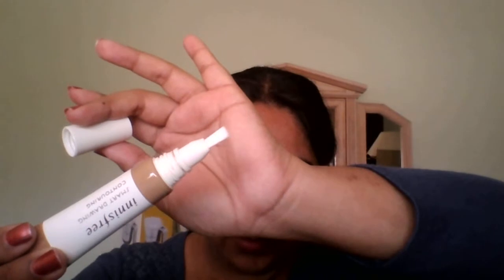Brown Girl Makeup in Beauty - Round 3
Hi everyone and welcome back! Thanks for dropping by!

So in this video I am doing Round 3 of Brown Girl Makeup in Kbeauty - please note that this is a video I recorded a while back so apologies for that!

My makeup products are as follows:
Moisturise: COSRX Advanced Snail 92 All in One Cream
Primer: Woolworths Face Smoothing Primer
Concealer: The SAEM Cover Perfection Tip Concealer No.2
Foundation: Espoir Be Silk Pro Tailor Foundation (Petal Y)
Contour/Shading: Innisfree Smart Drawing Brush Shade 02
Eyes: Avon Cream Eyeshadow (Glistening Steel)
          Avon Glow Kajal stick (Golden Nude)
          Avon Big & Daring Glimmerstick (Deep Navy)
Cheeks: Avon Blush & Highlighter duo
Lips: Peripera Ink Moist  (Bang Rose)